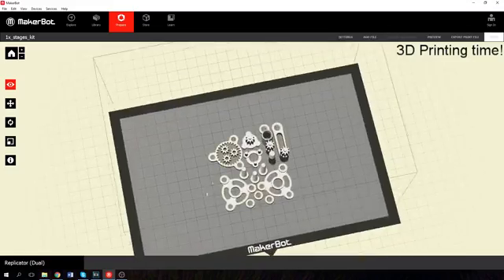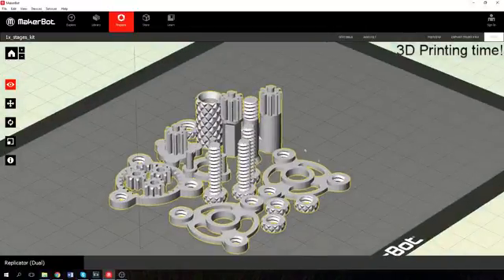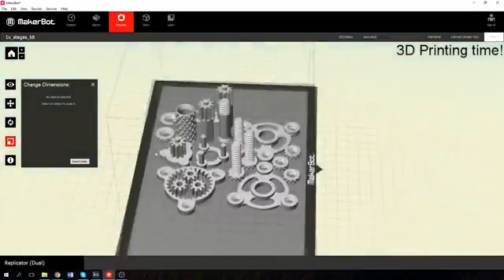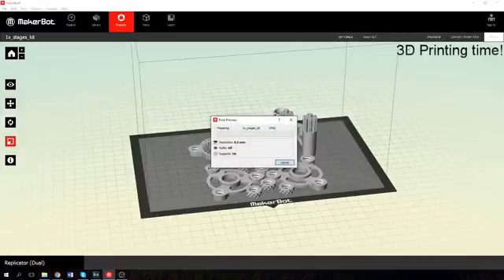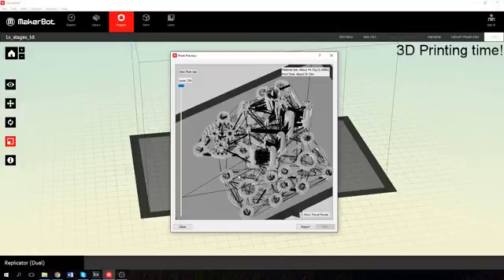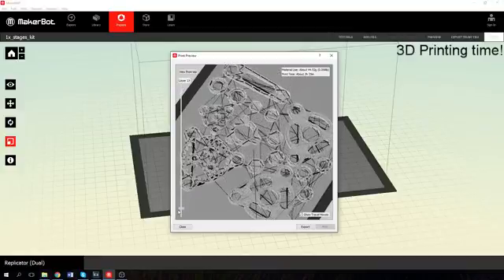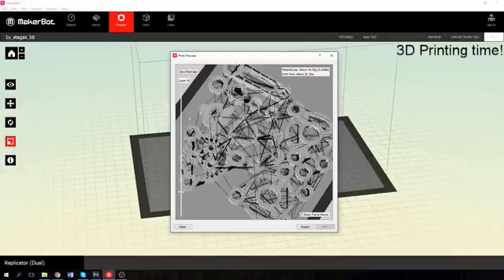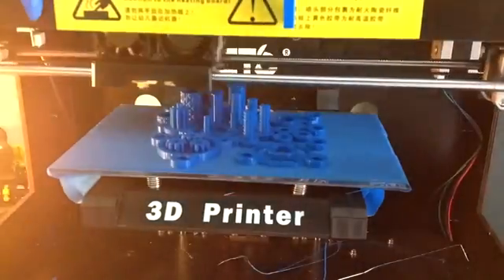Planetary Gear Box - The CTC Prints EP 2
Today Jack prints out a gear box and shows you how to assemble it, find it
Please use the link above when buying games from G2A as it gives us a small kickback that helps us produce more content, for you!